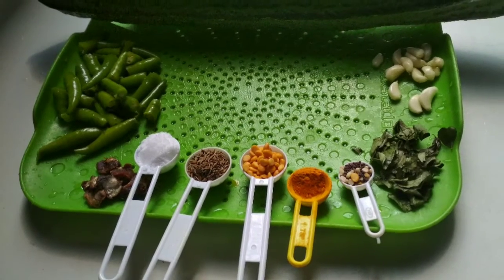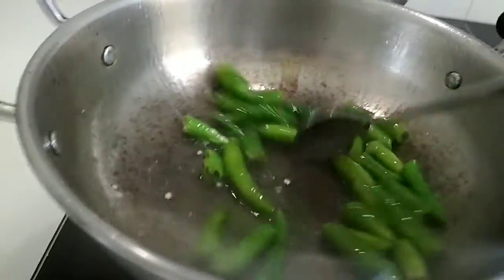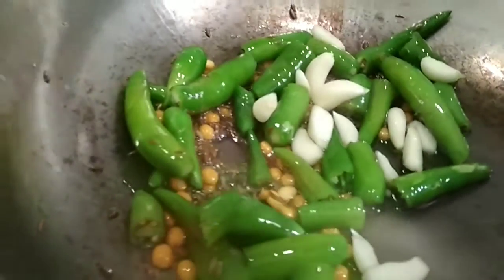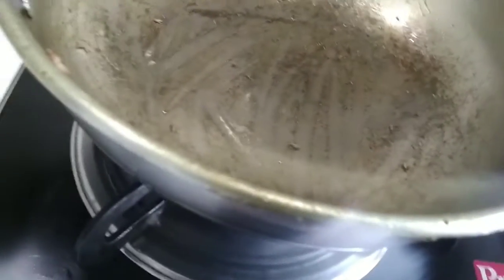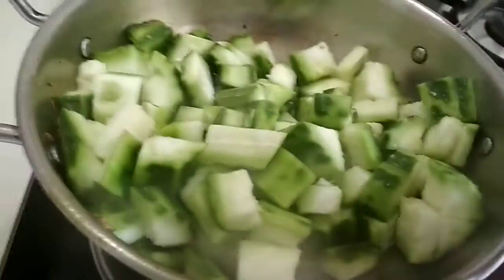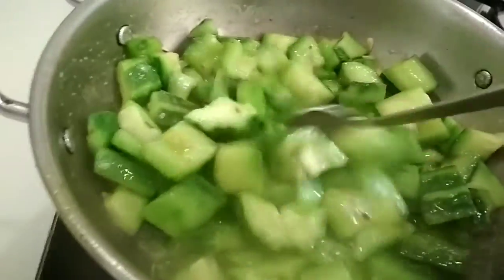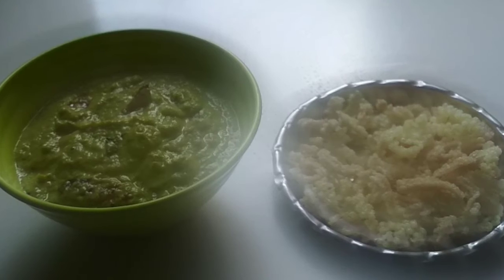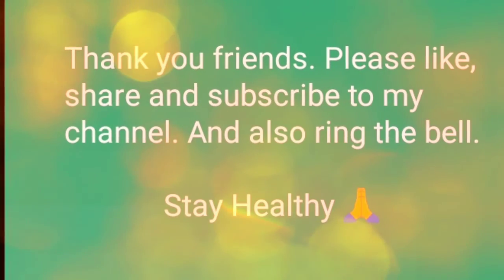Ridge Gourd Chutney, బీరకాయ పచ్చడి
Ingredients:
One large ridge gourd
10 green chillies
10 garlic cloves
1 tAblespoon of cumin seeds
A small berry sized tamarind
1 tablespoon of gram dal
2 tablespoons of oil

For Tempering:
A few curry leaves
2 dry chillies
1 tablespoon of oil
1 teaspoon of tempering seeds (mixture of mustard, cumin, fenugreek seeds, gram dal and black gram)